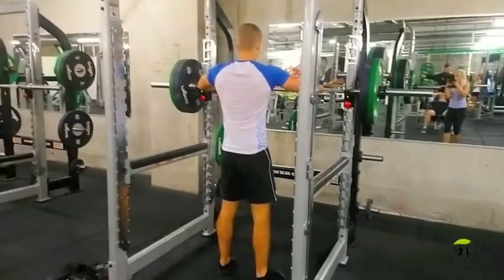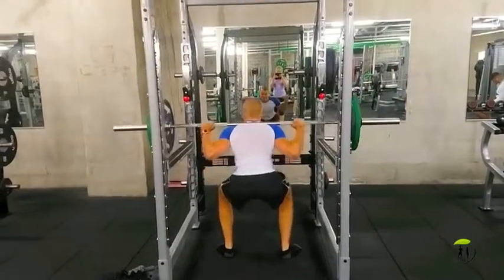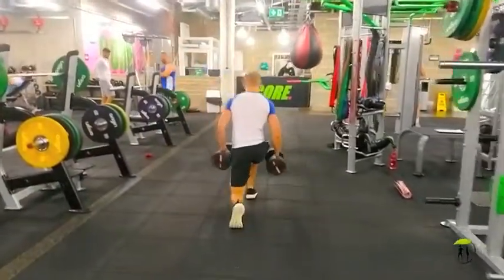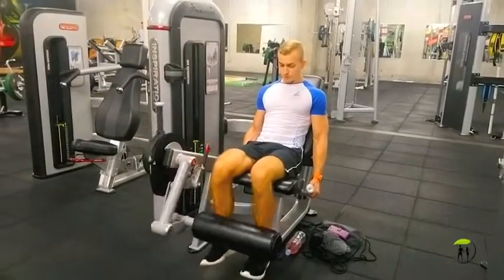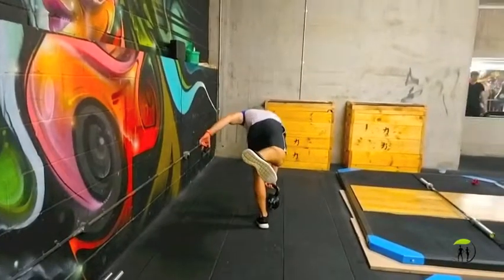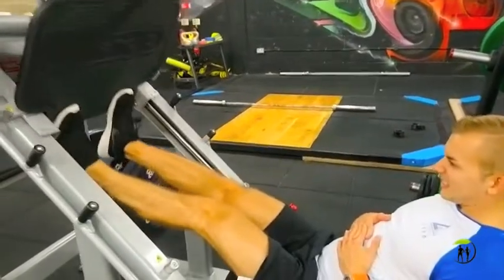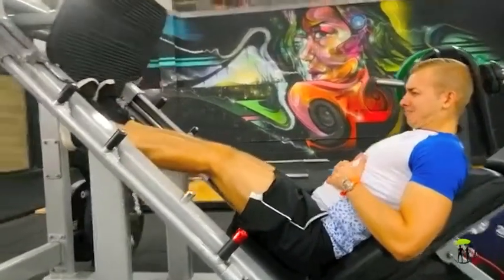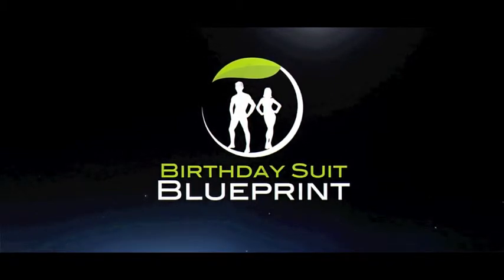Full Muscle Building Leg Workout | Quads | Hamstring | Glutes | Calves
MY FREE 5 CRUCIAL STEPS GUIDE